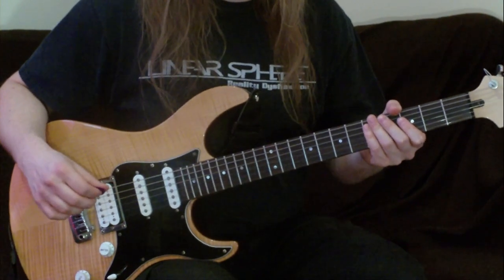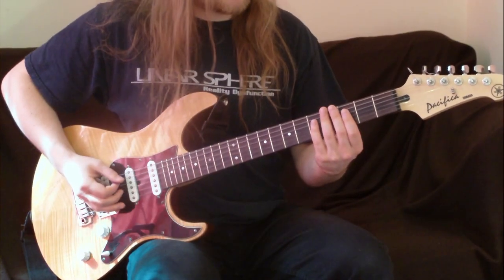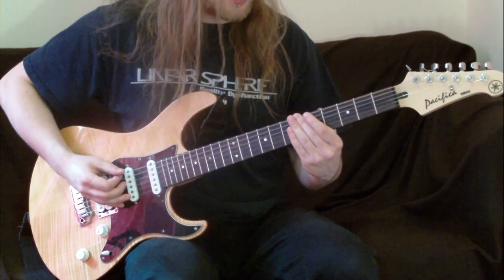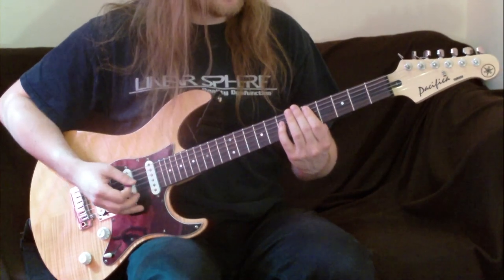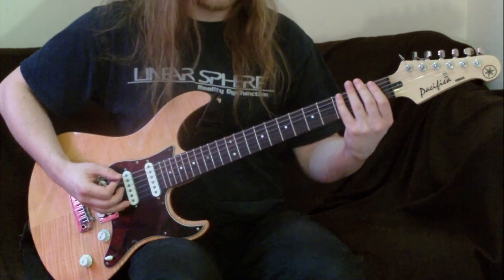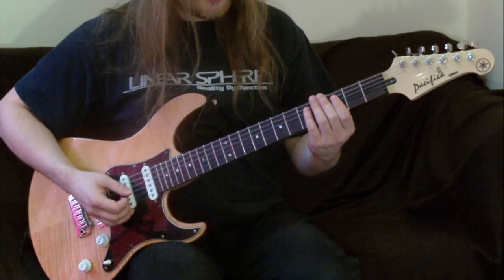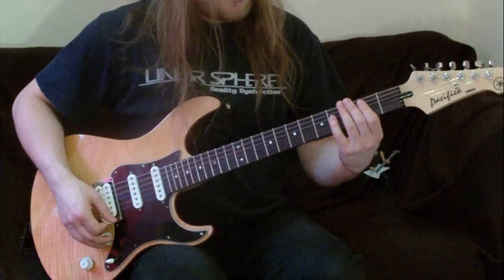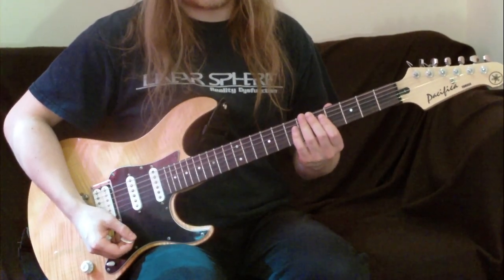Refuse/Resist Guitar Lesson (Sepultura)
How to play Refuse/Resist by Sepultura